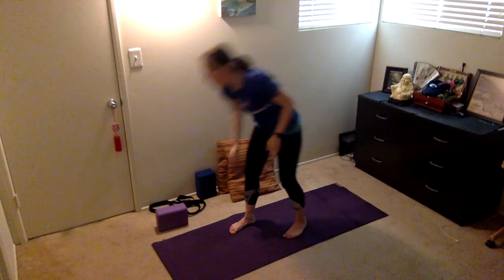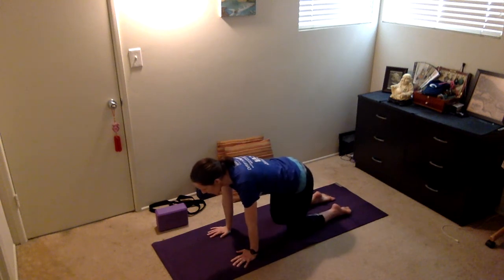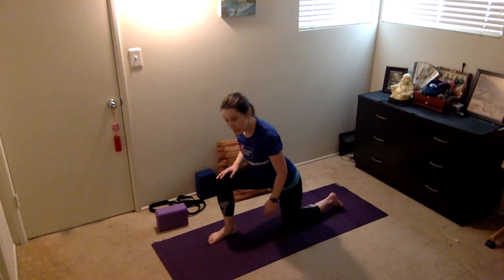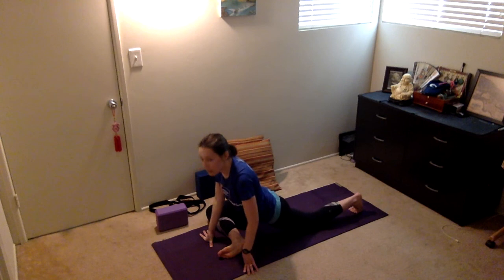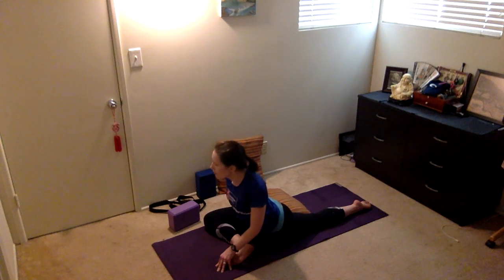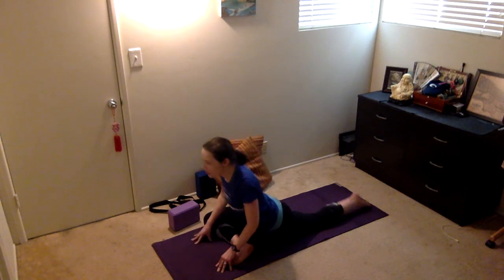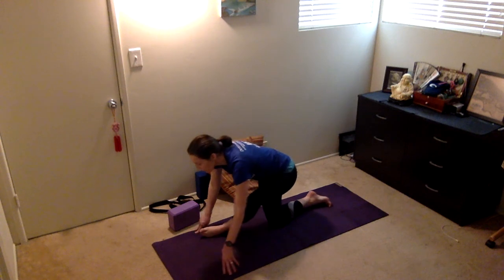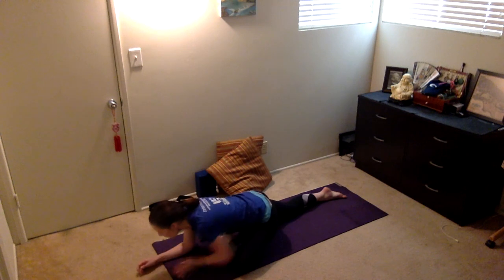Stretches/Yoga for Runners: Pigeon Pose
Targets hips and optional quadricep stretch add-on

If you want to purchase a block (I recommend buying two of them): here's the kind I use